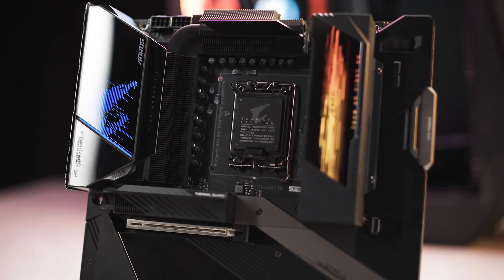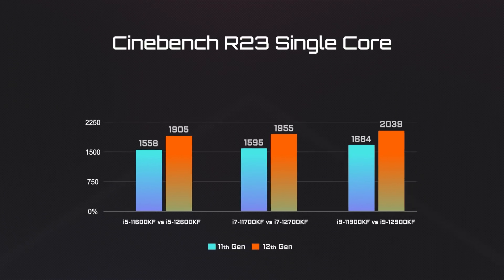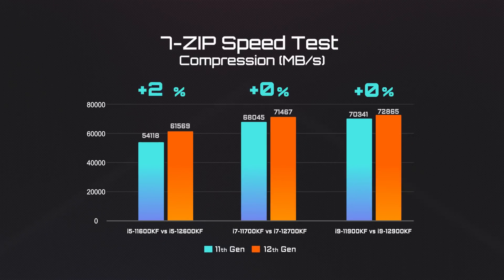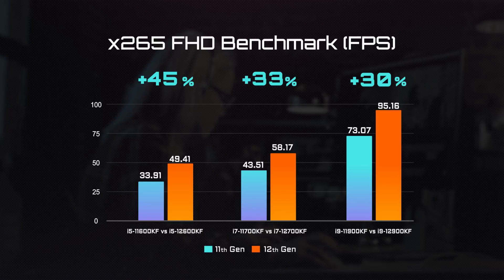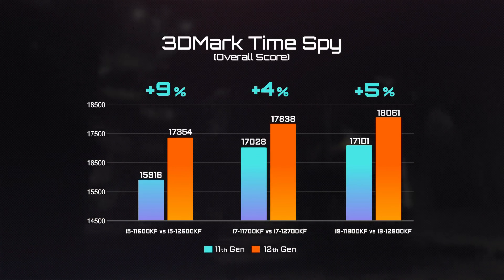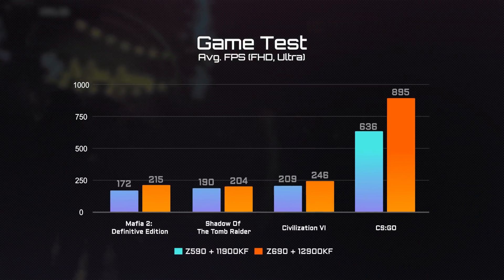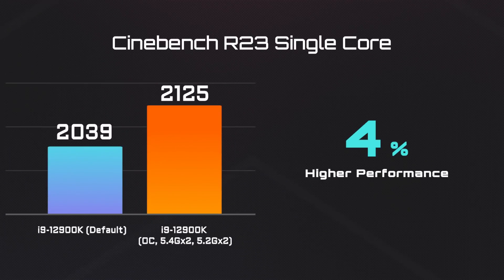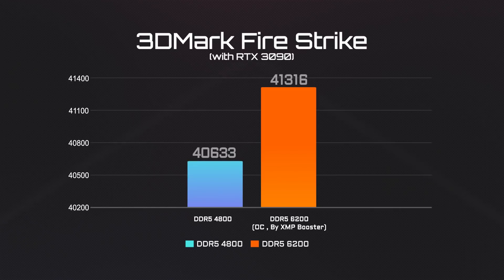The King is Back | Intel 12th Gen CPU Benchmarks on AORUS Z690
The latest Intel 12th-gen processors just came out
and many of you must be eager to know how they actually perform
In this video, we will be looking at the actual performance of the 12th gen processor when pairing with the AORUS Z690 motherboard

00:19 Testbed
00:31 Single and Multi-core Test with Cinebench R23
01:03 Compression Software Test with 7-zip
01:26 X264 and X265 Video Encode / Decode Test
01:51 3D Rendering Test with Blender
02:08 Gaming Performance
03:08 Overclocked Performance
04:10 Conclusion

//Things you need to know when buying a Z690 motherboard//

//Thinking about upgrading to 12th-gen? AORUS Z690 may just be the right board for you!//